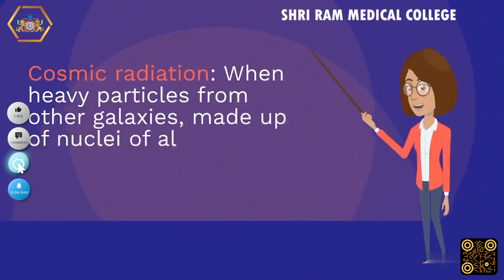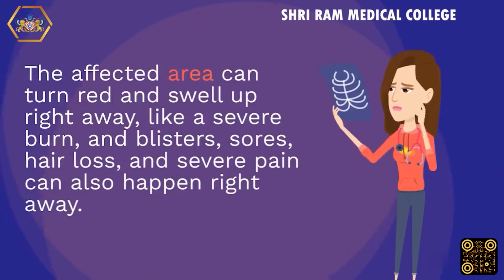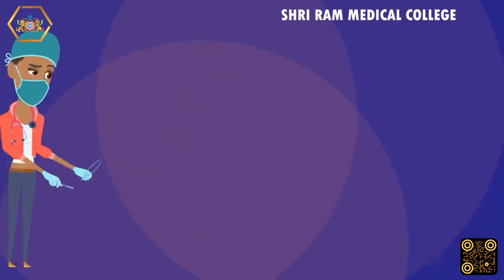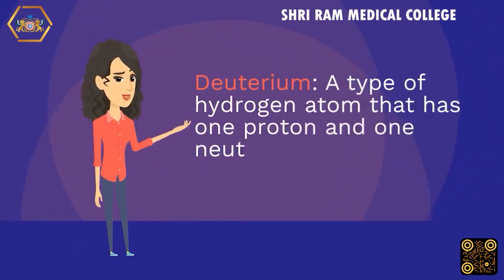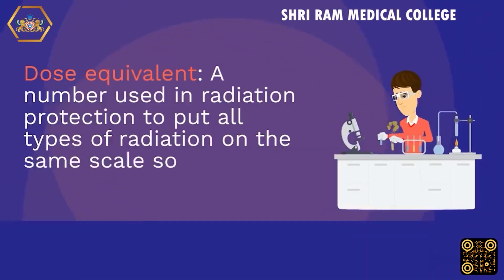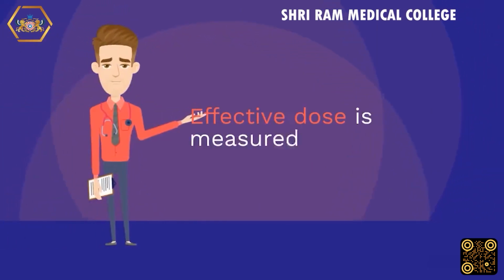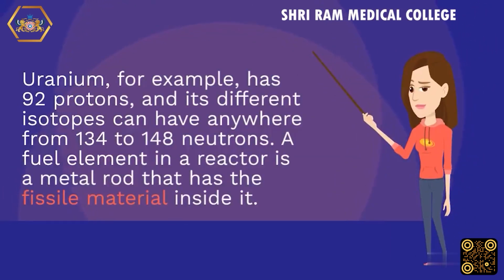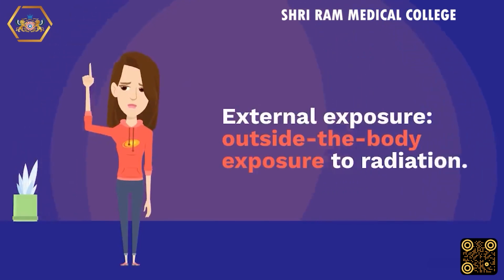What are the Common Radiology Terminology – Lesson 02 || Shri Ram Medical College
Cosmic radiation: When heavy particles from other galaxies, made up of nuclei of all known natural elements, hit the earth from space, they release radiation.
Criticality: A fission process in which the rate of making neutrons is the same as the rate of losing neutrons through absorption or leakage.
Critical mass: the smallest amount of fissile material that can start a nuclear chain reaction that can keep going on its own.
Cumulative dose: the total dose that happens when the same part of the body or the whole body is repeatedly or continuously exposed to ionizing radiation.
Curie (Ci): the traditional unit of radioactivity based on how fast 1 gram of radium breaks down. In one second, one curie of radioactive matter will break down 37 billion times.
Cutaneous Radiation Syndrome (CRS): The complicated syndrome caused by getting more than 200 rads of radiation on the skin.
Decay chain (decay series): the series of changes that some radioactive elements go through before they reach a stable state.

Decay constant: the number of atoms of a radioactive nuclide that break apart in a certain amount of time. The radioactive half-life goes in the opposite direction of the decay constant.

Decay products (or daughter products): During radioactive decay, the nuclei of radionuclides give off particles and high-energy electromagnetic radiation, as well as the isotopes or elements that are made.
Diskogram: During a Diskogram, a needle is put into an intervertebral disk with the help of a fluoroscope.
Decay, radioactive: By letting out radiation, the nucleus of an unstable atom breaks apart..
Decontamination: the process of getting rid of or reducing radioactive contamination in a building, object, or person.
Depleted uranium: less than 0.7% uranium-235, which is the amount found in natural uranium.
Deposition density: how active a radionuclide is per unit of ground area. Reported as becquerels per square meter or curies per square meter.
Deterministic effects: effects that can be linked to the amount of radiation a person got. As the dose goes up, so does the severity.
Deuterium: A type of hydrogen atom that has one proton and one neutron instead of the usual one proton and one neutron.
Dirty bomb: a device that, when the bomb goes off, will use regular explosives to spread radioactive material.
Dose coefficient: the number used to convert the amount of radionuclide taken in to a dose. Usually given in terms of dose per unit of intake (e.g., sieverts per becquerel).
Dose equivalent: A number used in radiation protection to put all types of radiation on the same scale so that tissue damage can be calculated.
Effective dose: A dosimetric number that can be used to compare the effects of radiation on the health of the whole body.

Effective half-life: the amount of time it takes for the amount of a radionuclide in a living organism to drop by 50% due to both radioactive decay and natural elimination.

Electron: a type of elementary particle that has a negative charge and weighs 1/1837 as much as a proton.
Electron volt (eV): A unit of energy equal to the amount of energy an electron gains when it moves from a point with a low potential to a point with a potential one volt higher.
Element: all of an atom's isotopes that have the same number of protons. Uranium, for example, has 92 protons, and its different isotopes can have anywhere from 134 to 148 neutrons.  A fuel element in a reactor is a metal rod that has the fissile material inside it.
Enriched uranium: uranium from which uranium-238 has been taken out by hand to increase the amount of uranium-235.
Epidemiology: the study of how and why certain health-related states or events happen in certain populations, and how this study can be used to control health problems.
Exposure (radiation): A way to measure how much x-rays or gamma rays ionize the air. The roentgen is the most common unit of exposure.
Exposure pathway: a way that a radionuclide or other dangerous substance can get into the body.
Exposure rate: the rate at which x- or gamma-rays ionize air (frequently expressed in roentgens per hour).
External exposure: outside-the-body exposure to radiation.
Join Shri Ram Medical College’s Bachelor of vocation in Radiology and Medical Imaging Technology and Take the First Step Toward a Successful Career in Radiology Technologist.

We are here to assist you in launching your career as a Radiology Technologist.